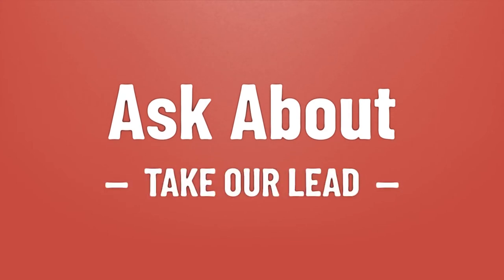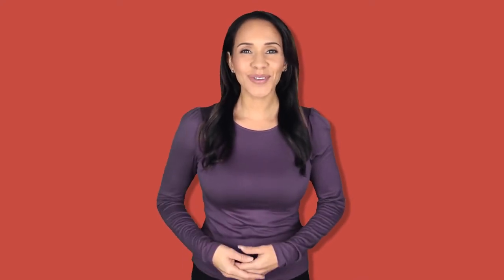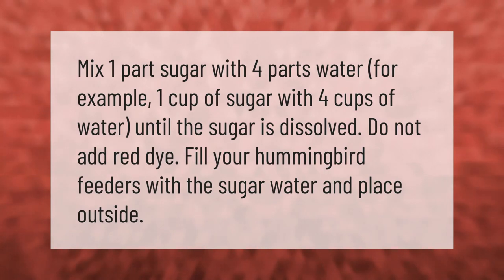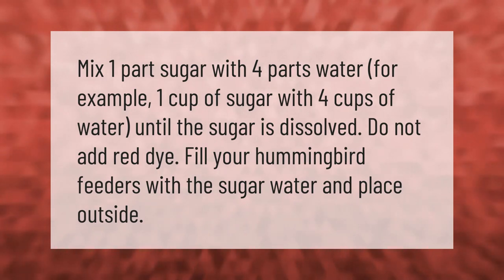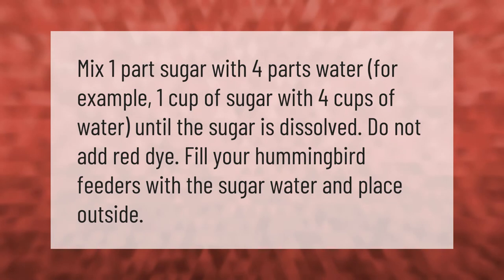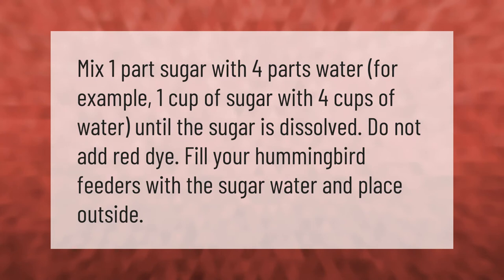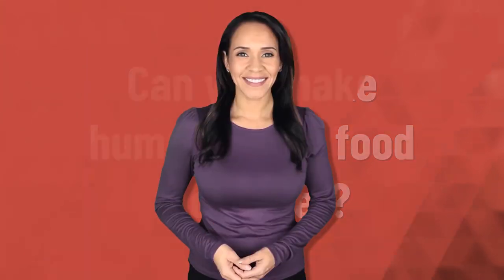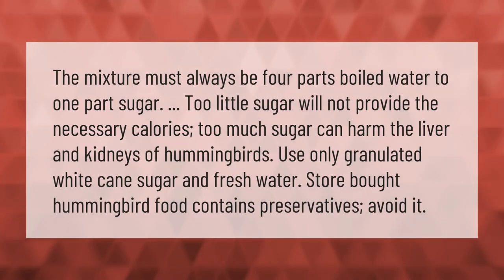What is the correct ratio of sugar to water for hummingbirds?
00:00 - What is the correct ratio of sugar to water for hummingbirds?
00:34 - Can you make hummingbird food too sweet?

Laura S. Harris (2021, February 26.) What is the correct ratio of sugar to water for hummingbirds?
    AskAbout.video/articles/What-is-the-correct-ratio-of-sugar-to-water-for-hummingbirds-225217